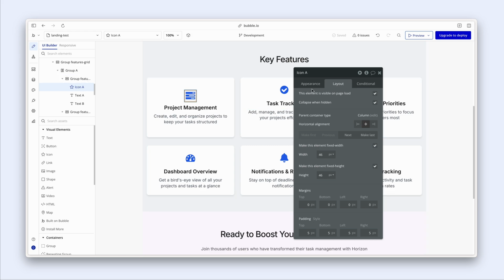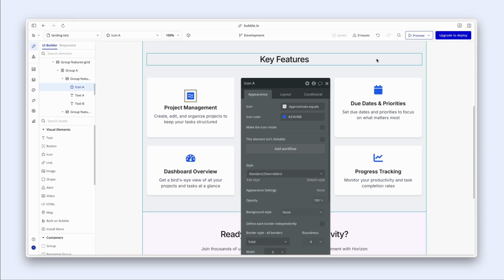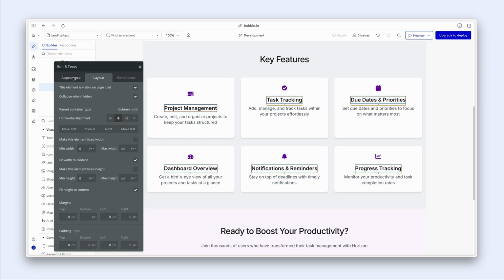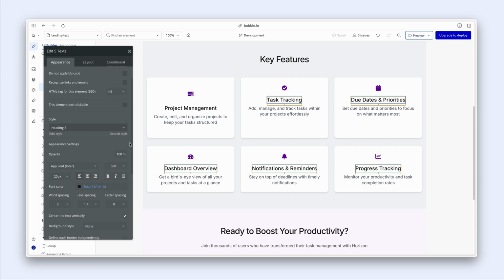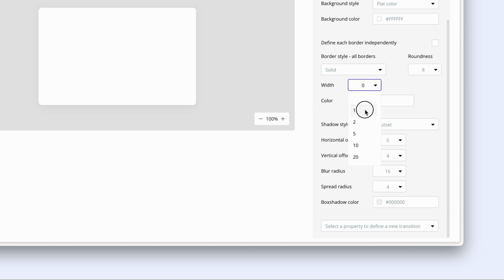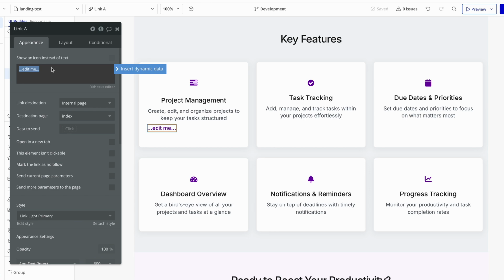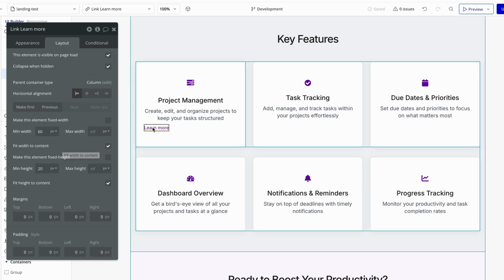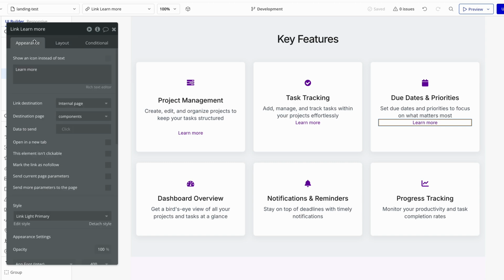Deeper customization of page designs: Bubble basics for AI builders (Lesson 2.2)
This is lesson 2 of section 2 (Improve Your Design Skills).

You just generated an app with Bubble AI — what’s next? In this course, Bubble instructor Gregory John shows you how to iterate and scale using Bubble’s drag-and-drop visual editor.

Nailed the basics? Get to know Bubble inside and out by learning to build a full app from scratch